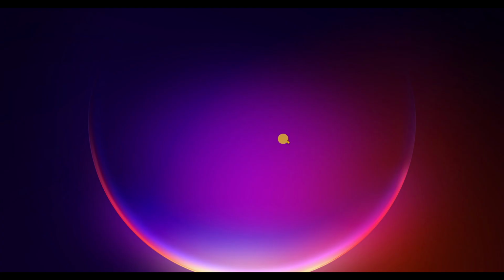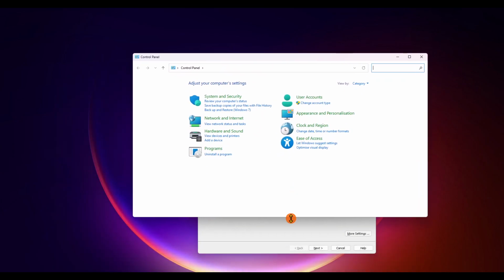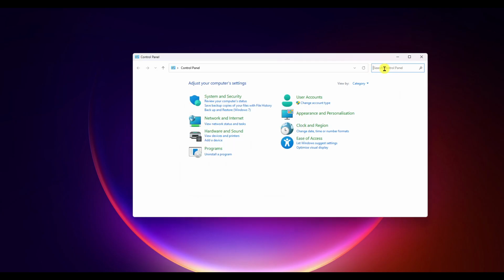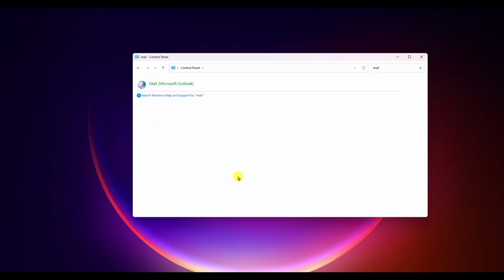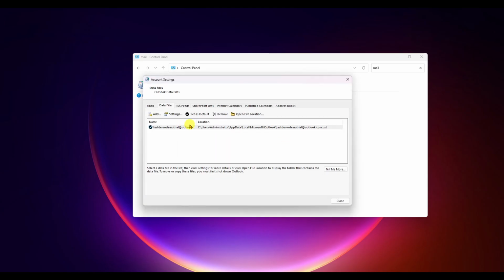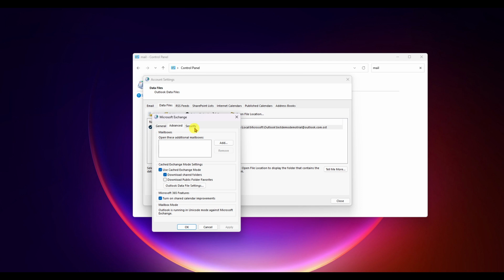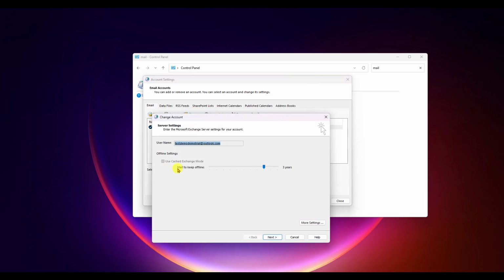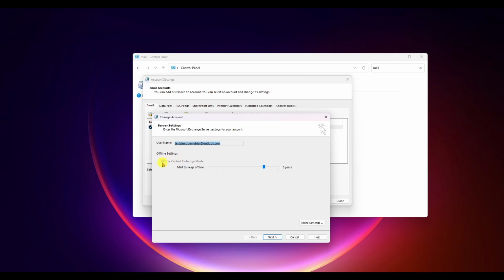How To Fix Outlook Error Detected In Ost File (Updated) (2026)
Learn how to fix Outlook Error Detected In OST File in this easy step-by-step tutorial. If Outlook reports that an error has been detected in your OST file, this guide will show you how to repair the OST file, rebuild Outlook data files, and restore normal email functionality.

Whether you're dealing with synchronization issues, corrupted data files, or Outlook startup problems, this tutorial will help you resolve the OST file error quickly and efficiently.